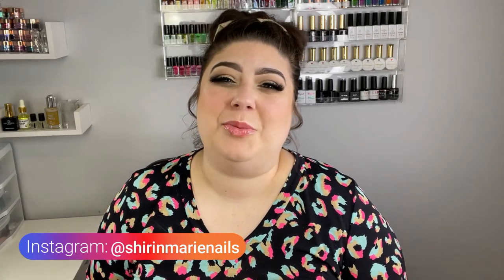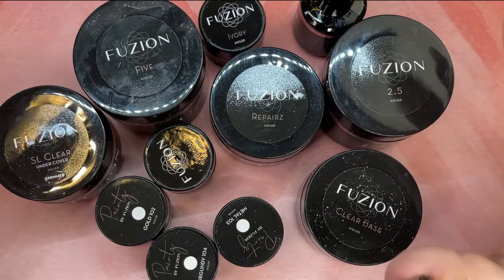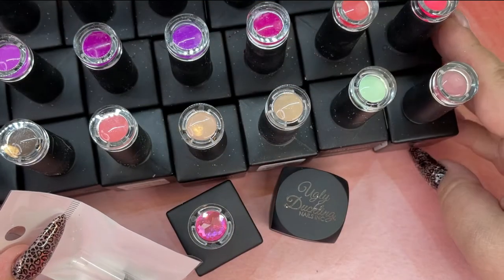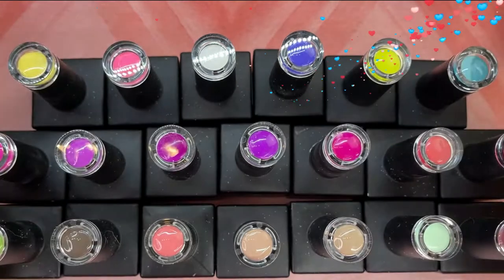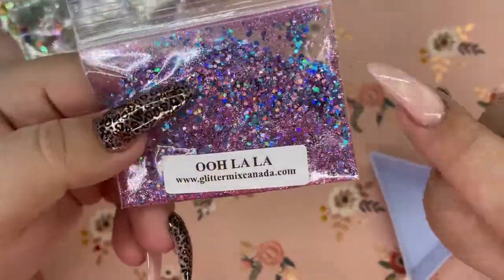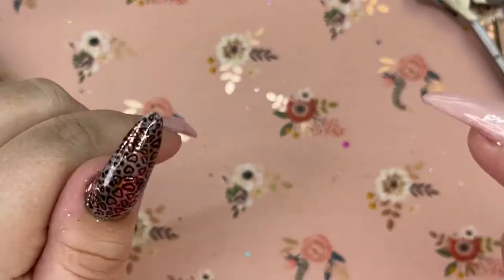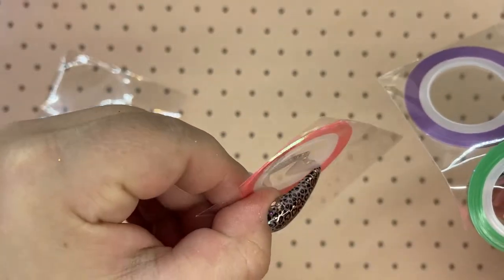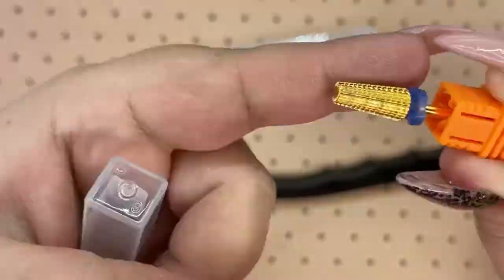HUGE NAIL HAUL | I'm back! | Spring nail art products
Hello Luvs,  I'm BACK!!

I have taken a few months off from YouTube to work on myself and now I am back and better than ever!
This is what I've collected over the past 3 month. Nail hauls are personally my favorite videos to watch and I hope you stick around on my channel to keep up with more videos in the future.
Videos you may want to watch:

Creata Beauty:
Canada Nail Supplies:
Glitter Mix Canada: Code Shirin10 to save.
Glitter Boutique Canada: Code Shirin20 to save.
Magpie Beauty Canada:https:
The Nail Throne: Code shirin10 to save.